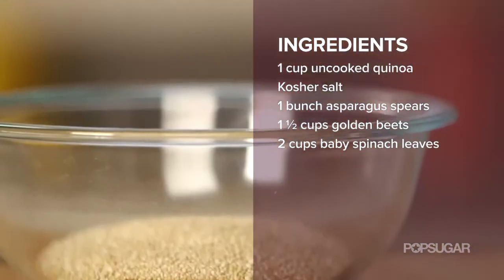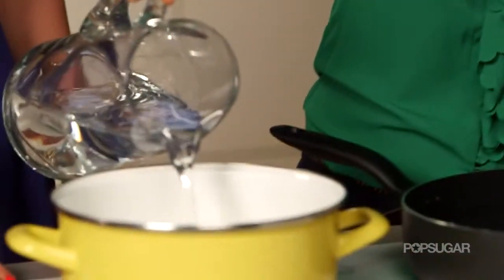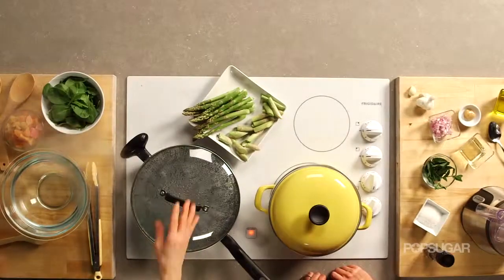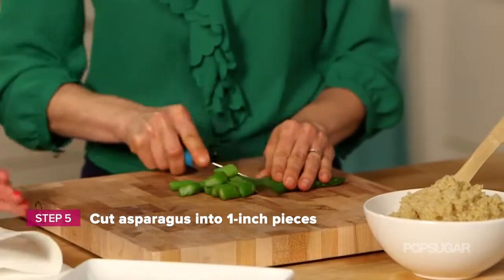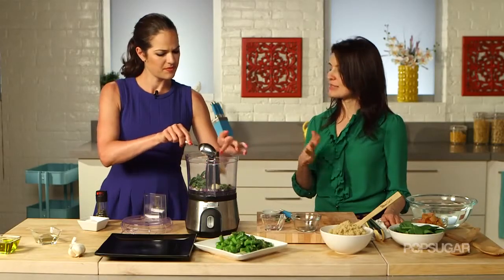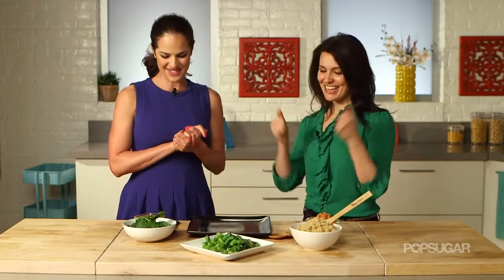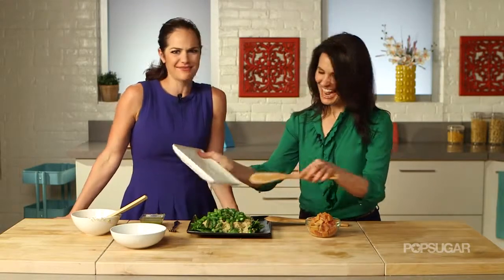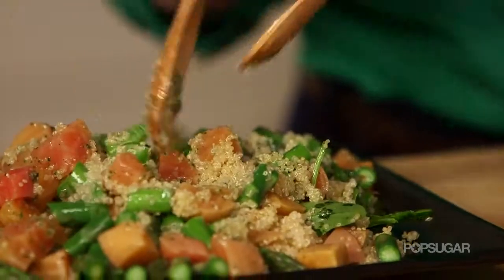Asparagus Detox Salad Recipe Healthy Recipes Fit How To